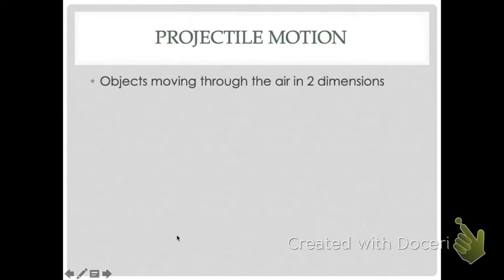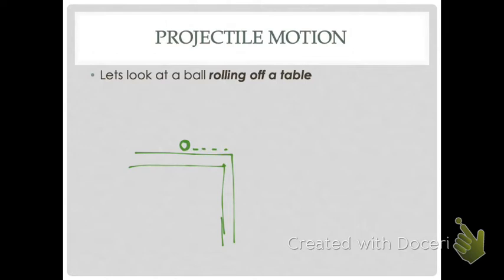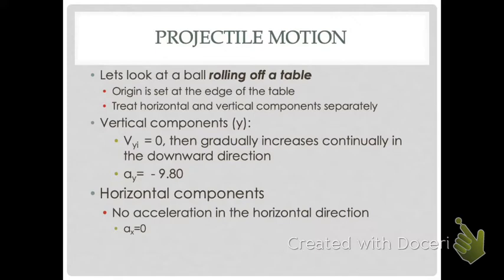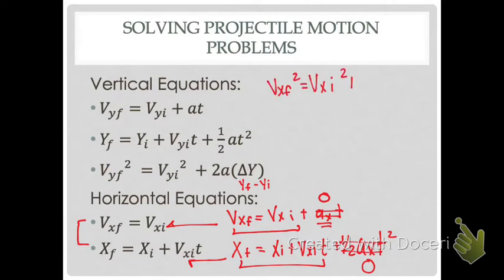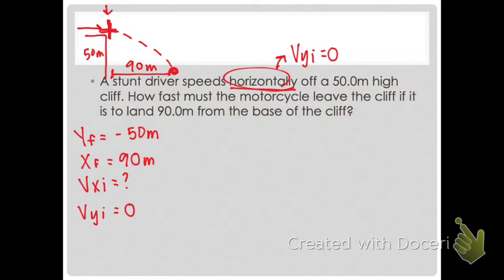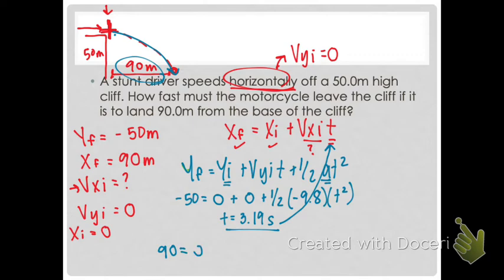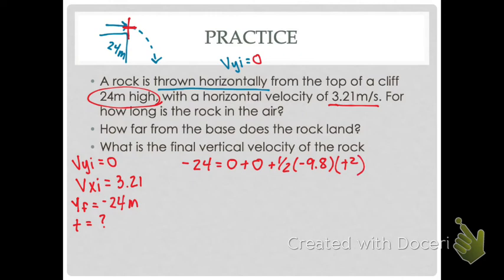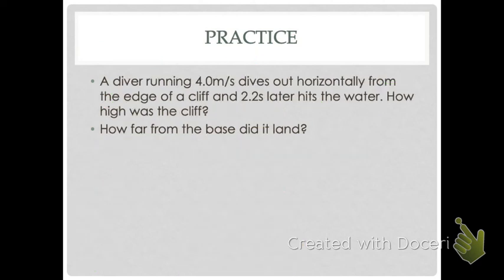Honors Physics Rolling Projectiles 10.24.22